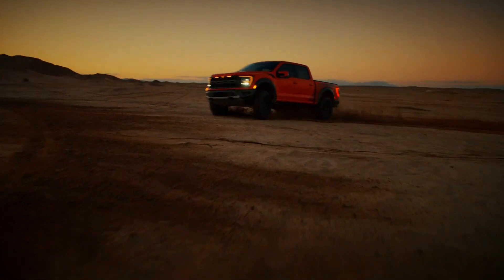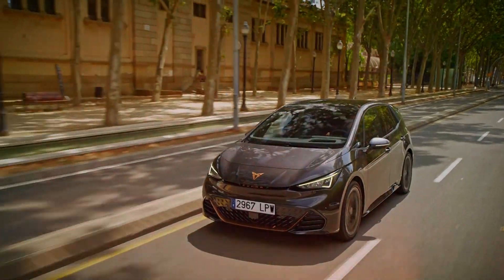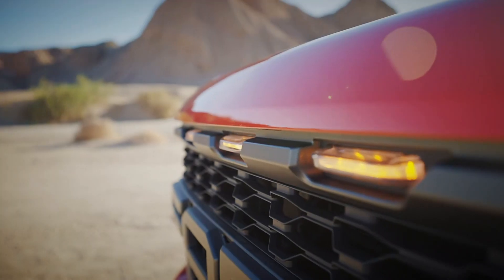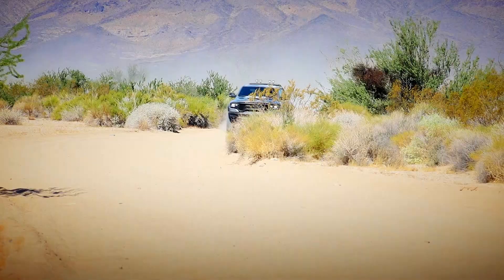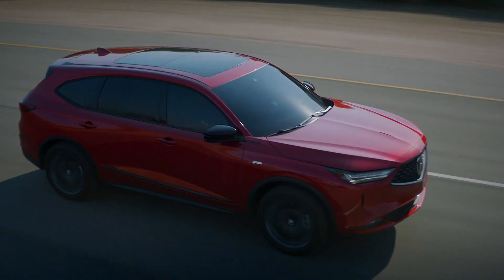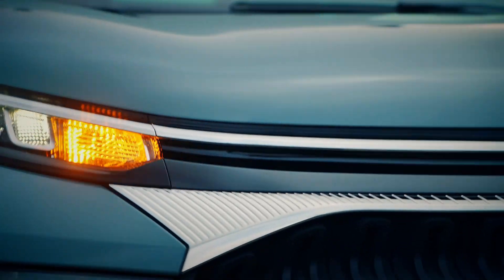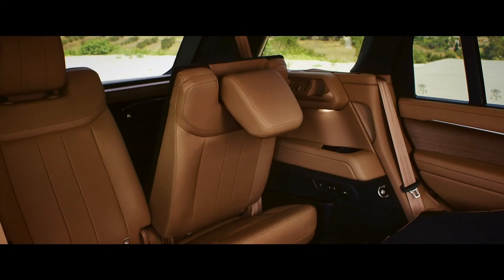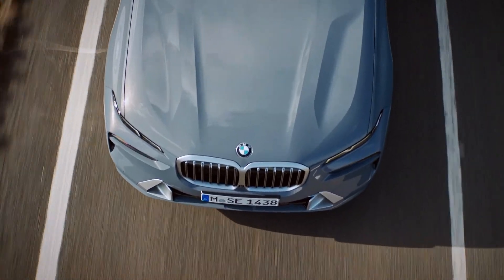⚡ FULL EPISODE - Ford’s new F-150 Raptor takes on the Ram 1500 TRX // Auto Mundial Ep21-22⚡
This week on Auto Mundial we have a pair of fast pickup trucks as Ford’s new F-150 Raptor takes on the Ram 1500 TRX. We also have new releases from Citroen and Acura, and we take a look at the new Range Rover. Plus, the Cupra Born - is it better than the VW ID. 3?

Featured Cars
CUPRA BORN
FORD F-150 RAPTOR/RAM 1500 TRX
ACURA MDX
CITROEN C3 AIRCROSS
RANGE ROVER